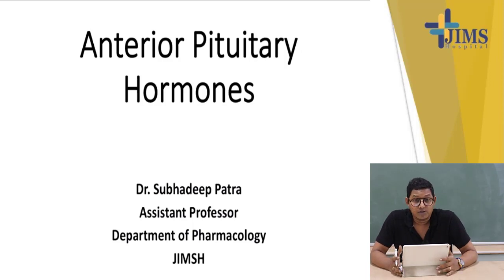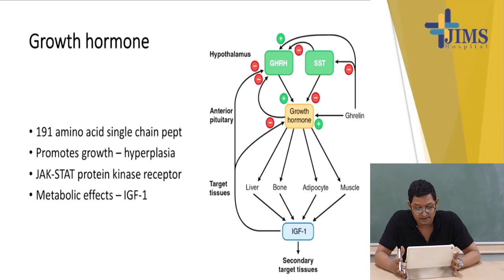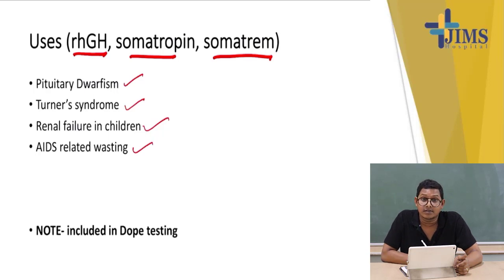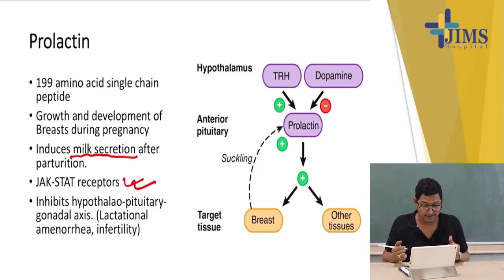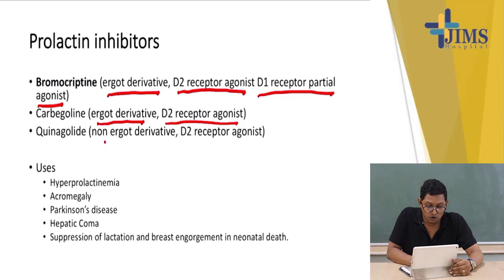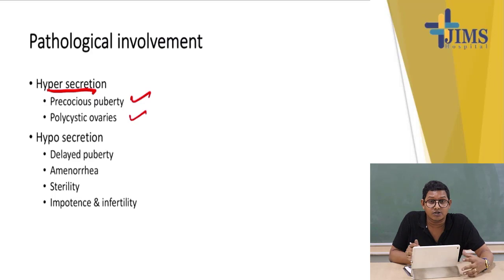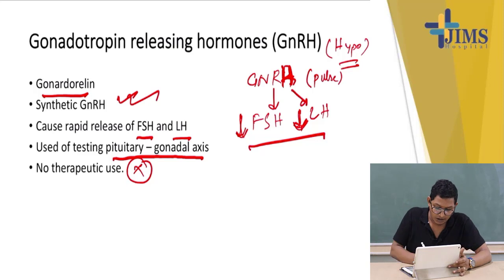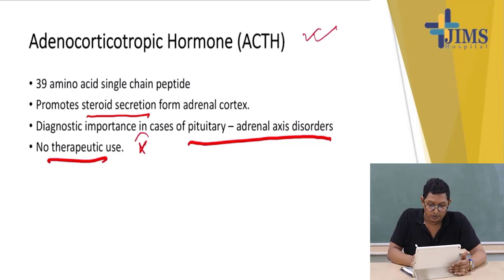Topic : Anterior Pituitary Hormones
Dr. Subhadeep Patra
Assistant Professor